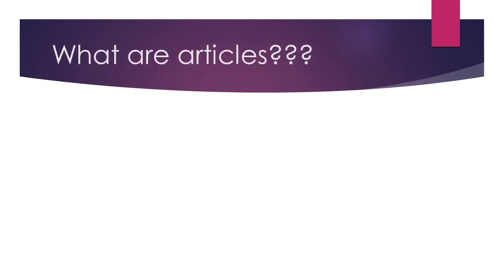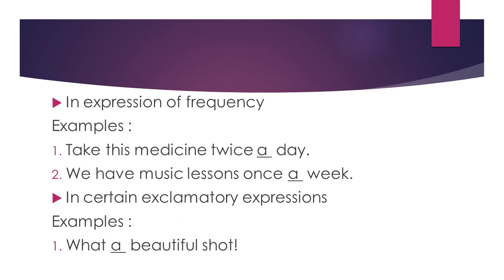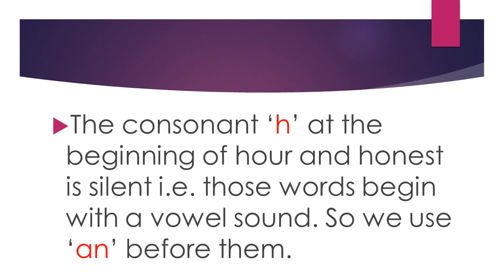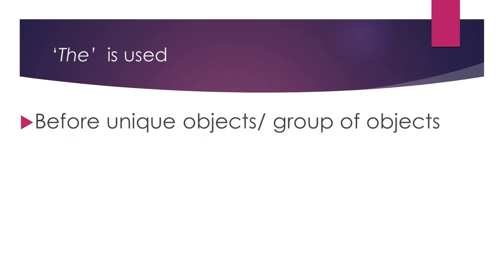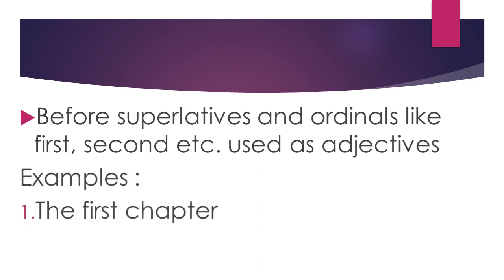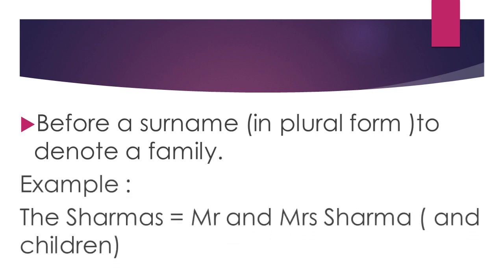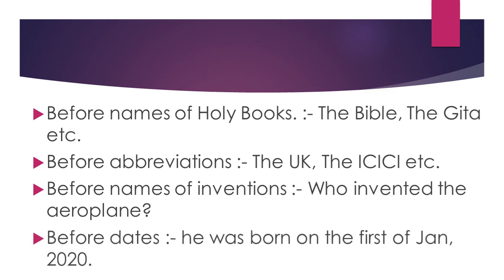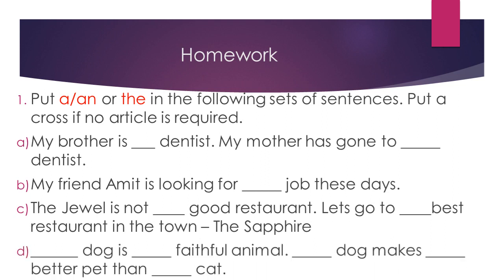Class-6th, English Grammar, CH-5, Lecture-2, (Articles).